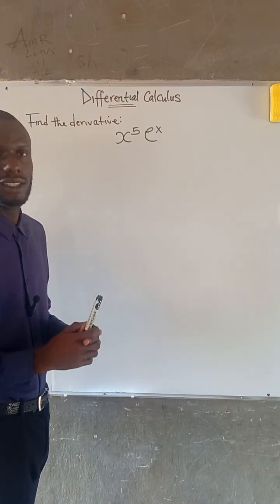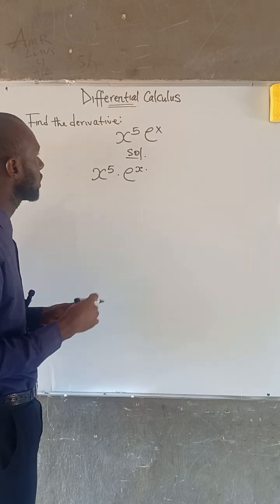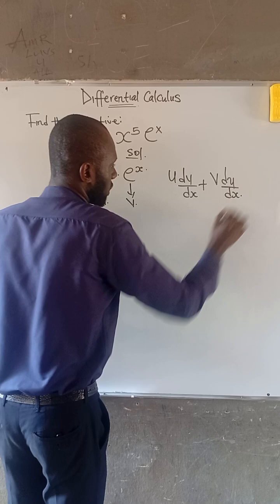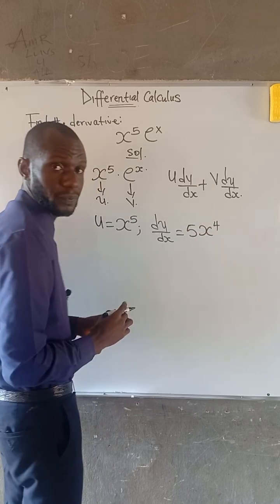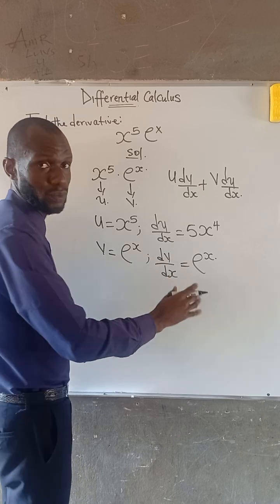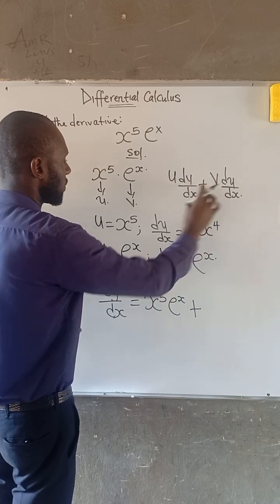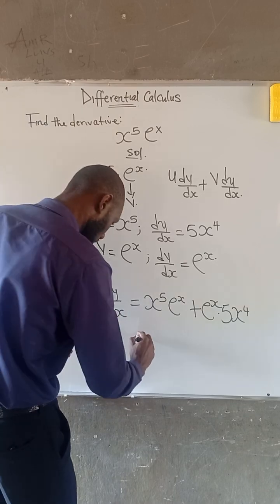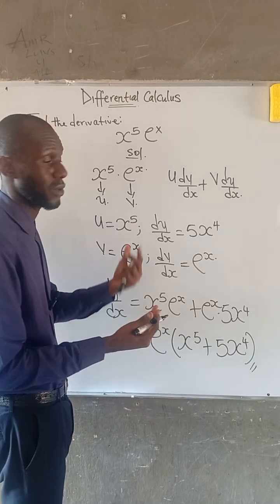Application of Product Rule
In this short video, we break down how to differentiate the function e^xCox in the simplest way possible. Whether you're preparing for exams or building your math foundation, this visual explanation helps you grasp the why behind every step — not just the formula.